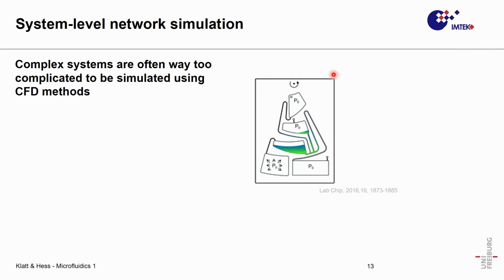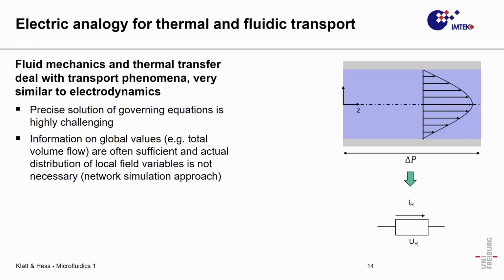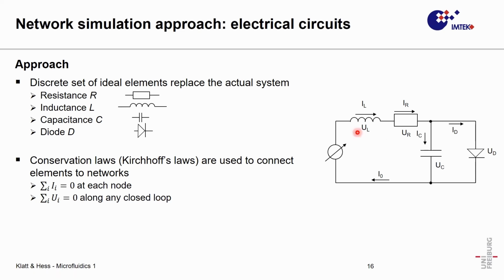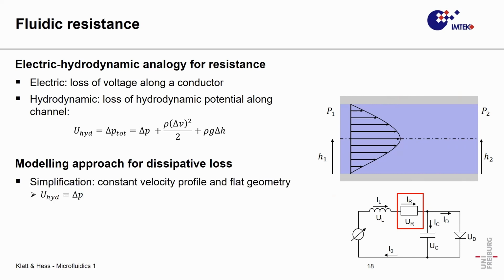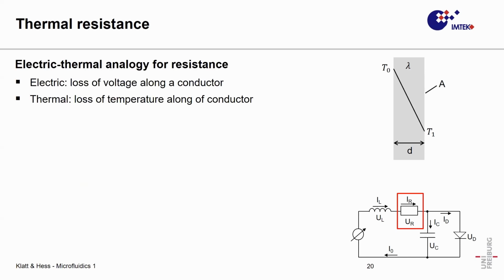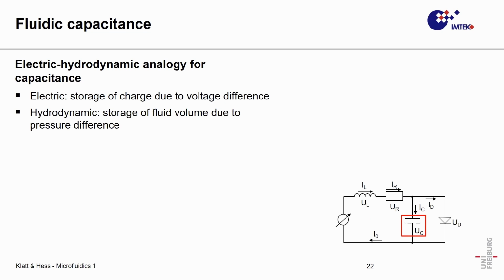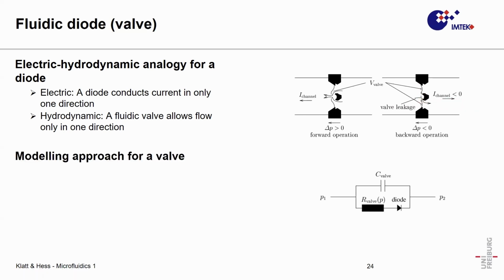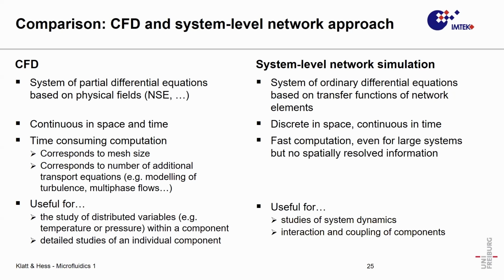05_4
Video_4.mp4